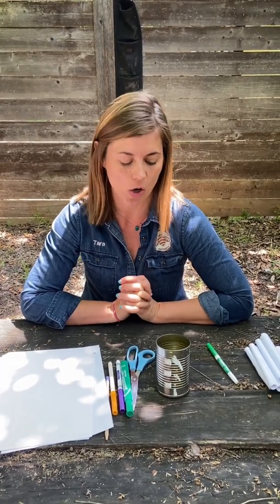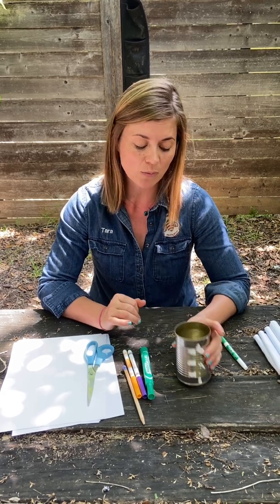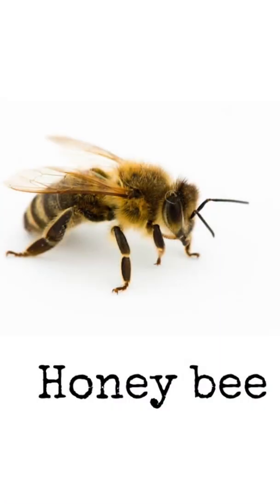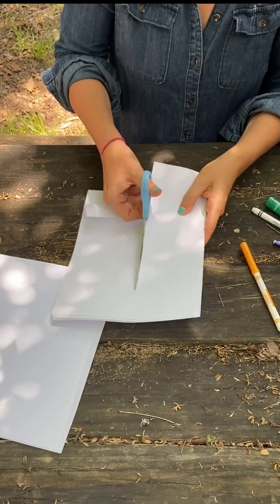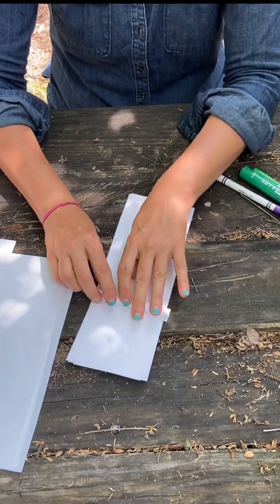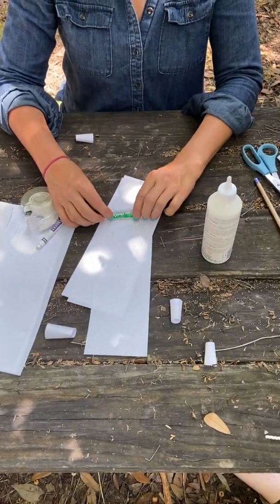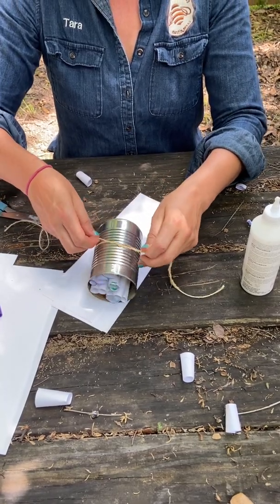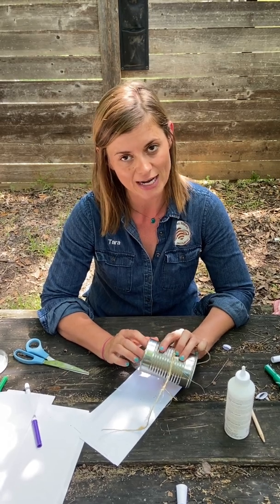How to make a native bee home